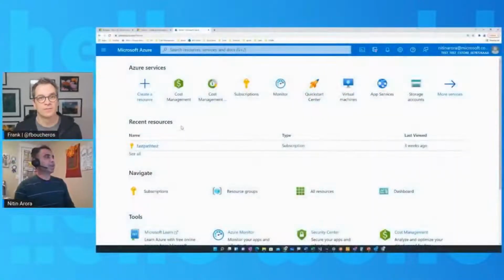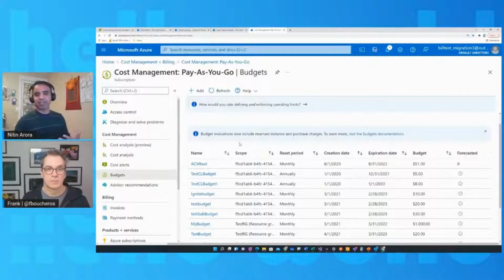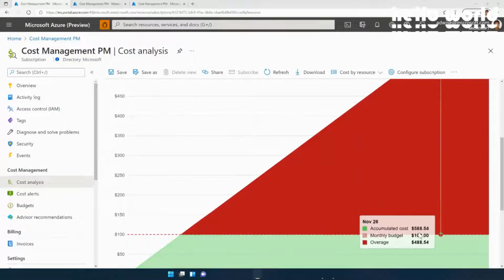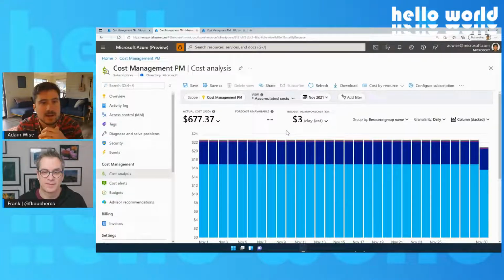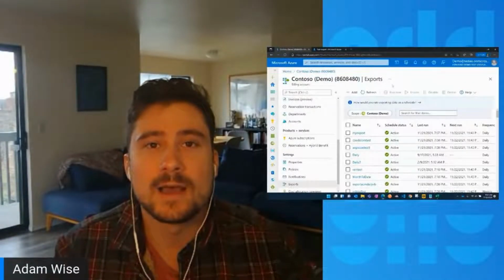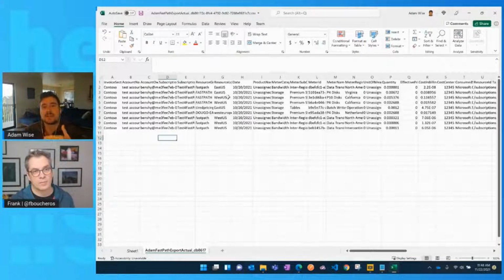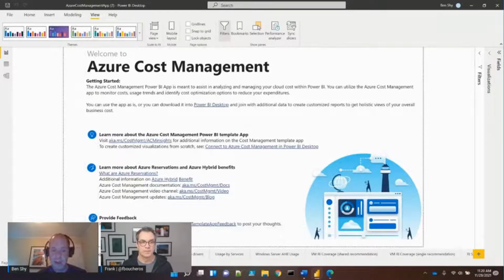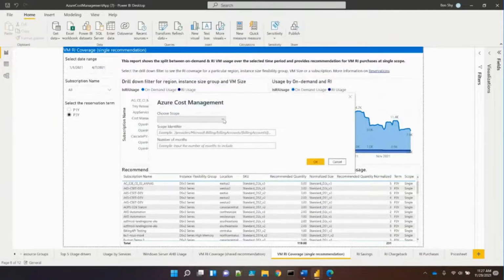Hello World: Tools to monitor Azure Cost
In this episode of Hello World Frank is receiving 3 product manager on the Azure Cost Management team. Each one of them will demo key features to make to by at the top of your game and track easily your cost in Azure!

Budgets
Learn how to create Budgets and setup alert notification when Budget threshold is reached.

With Nitin Arora

Cost Analysis
Analyze your Azure costs to better understand your bill, identify trends in your spending and investigate unexpected charges

With Adam Wise

Exports
Learn how to export your detailed Azure usage and charges for ingestion and analysis in your own systems.

With Adam Wise

- Create your first Export by following our Tutorial: Tutorial - Create and manage exported data from Azure Cost Management

Power BI
Showing some of the key reports provided in the Azure Cost Management’s Power BI template app.

With: Ben Shy

- Install the ACM power BI template app (for EA): Analyze Azure costs with the Power BI App
- Create your own Azure Cost report using the connector in the Power BI desktop Connect to Azure Cost Management data in Power BI Desktop - Power BI

Chapters

00:00:00 Intro
00:00:21 Today we talk about
00:02:58 Budgets
00:15:05 Cost Analysis
00:28:37 Exports
00:40:42 Responsible AI
00:44:28 Power BI